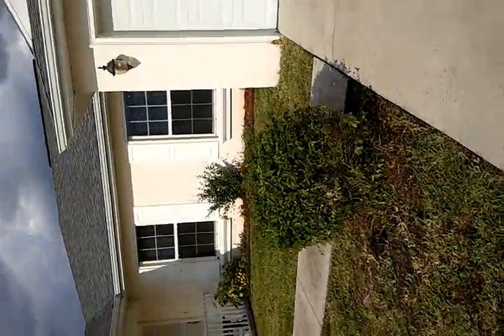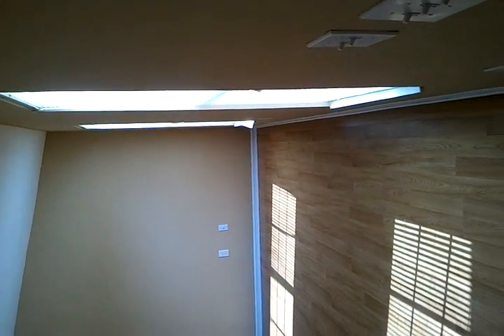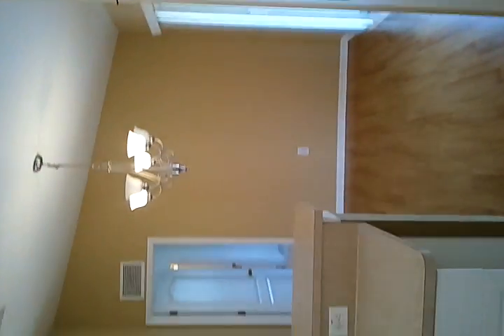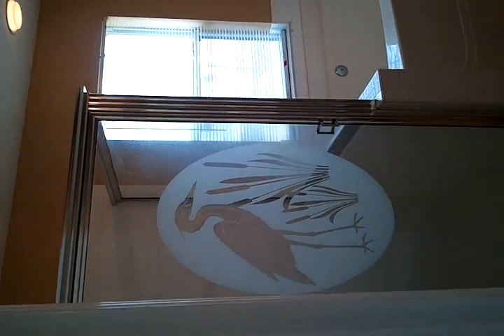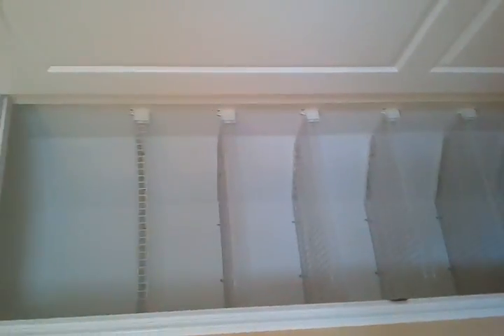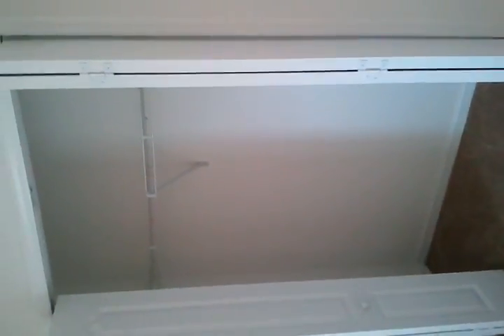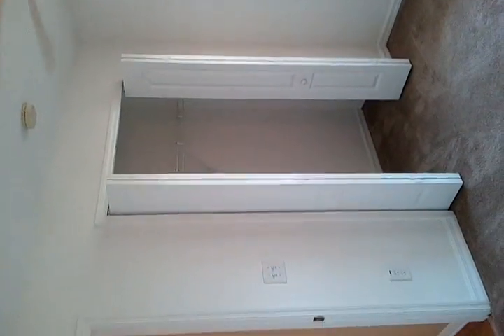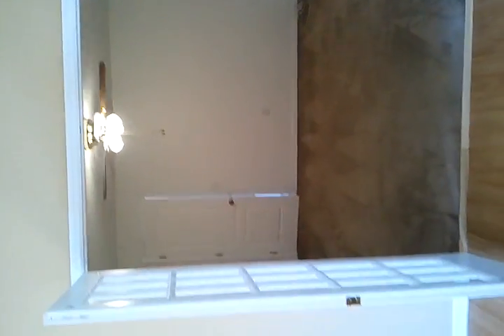rental home 1713 Nw 15th Place, Cape Coral Florida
Julanne Sapronetti
1800 SF, 3 bedroom plus den with french doors, annual rental.Large kitchen, with pantry, soaking tub in master bath,nice  screened lanai. New landscaping not shown in video, wood floors, updated and owner maintained.